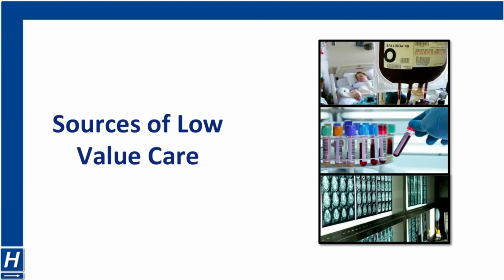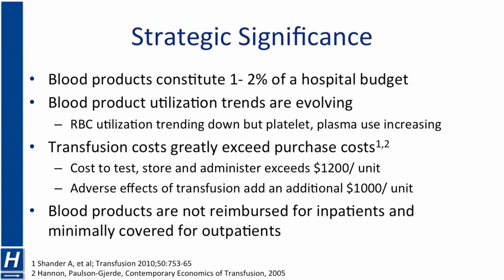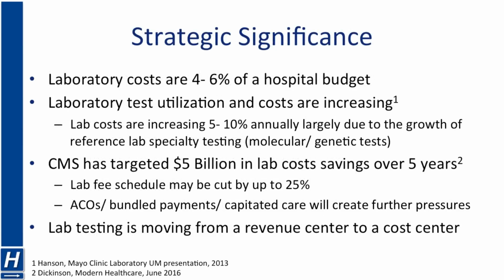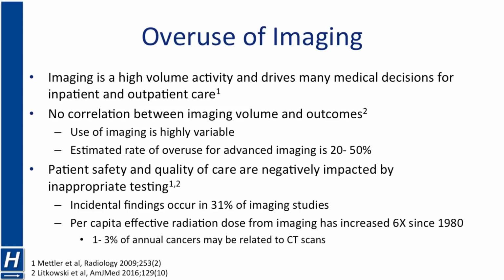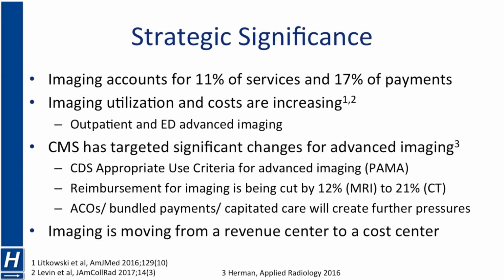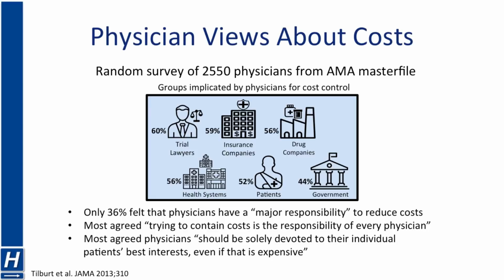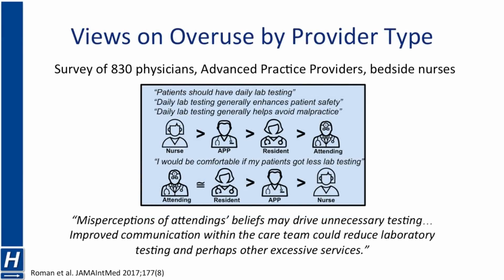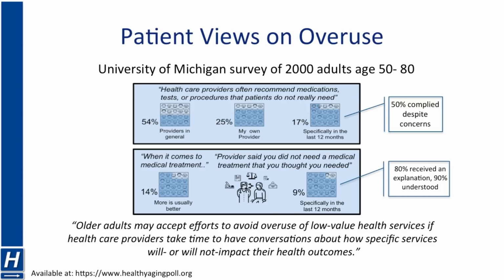Reducing Waste and Advancing High Value Care (Part 1/2)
Keynote presentation by Dr. Tim Hannon introducing the need for High Value Care as well as the organizational approach to implementing HVC programs.

Educational Objectives:
-Define High Value Care
-List three major sources of Low Value Care
-List at least four contributing factors to Overuse
-List the three major categories of implementation strategies to drive clinical practice change